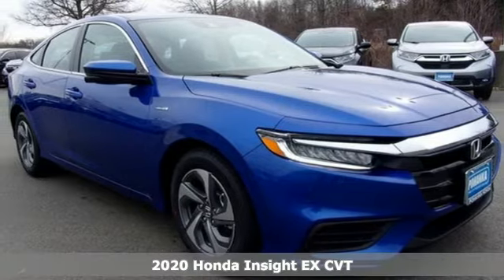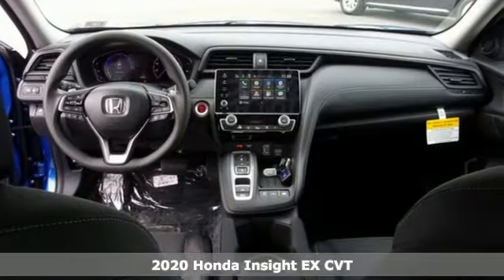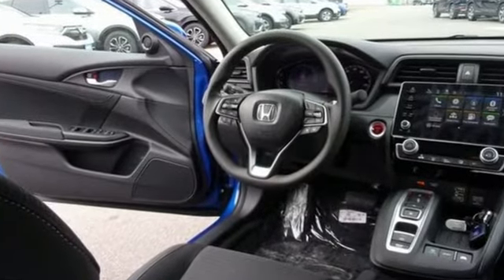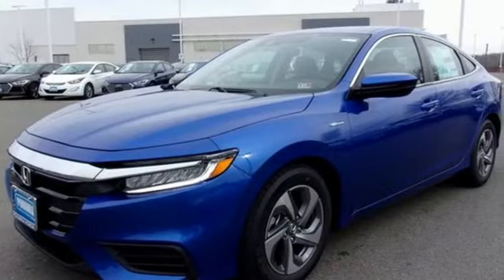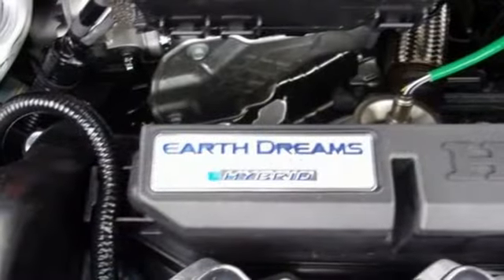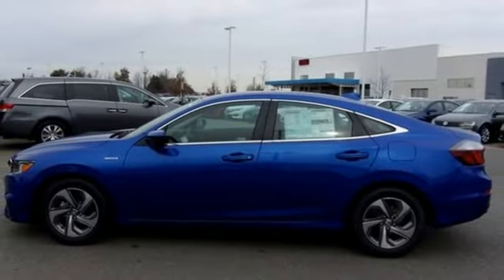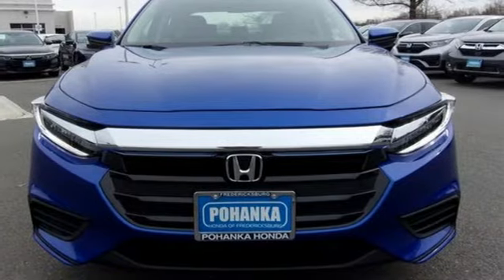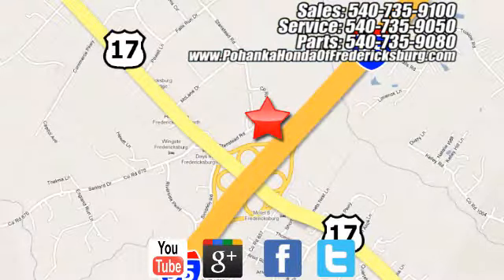New 2020 Honda Insight Fredericksburg VA Richmond, VA FLE007598 - SOLD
Year: 2020
Make: Honda
Model: Insight
Trim: EX
Engine: 1.5L I4 SMPI Hybrid DOHC 16V LEV3-SULEV30
Transmission: CVT
Color: Blue
Interior: black
Stock #: FLE007598
VIN: 19XZE4F5XLE007598
Aegean Blue Metallic 2020 Honda Insight EX FWD CVT 1.5L I4 SMPI Hybrid DOHC 16V LEV3-SULEV30 1.5L I4 SMPI Hybrid DOHC 16V LEV3-SULEV30, CVT.brbrRecent Arrival! 55/49 City/Highway MPGbrbrbrAll prices exclude taxes, title, license, and dealer processing fee of $799.00. Published price subject to change without notice to correct errors or omissions or in the event of inventory fluctuations. All features not on all vehicles. Vehicles shown are for illustration purposes only. MPG is based on 2017 EPA mileage ratings. Use for comparison purposes only. Your mileage will vary depending on driving conditions, how you drive and maintain your vehicle, battery-pack (hybrid only) and other factors.

Address:
60 South Gateway Drive